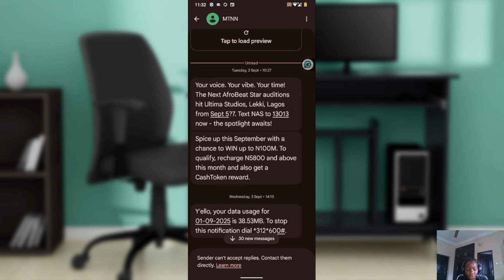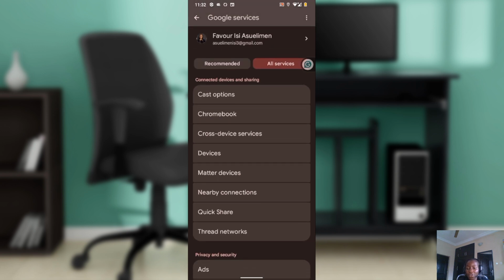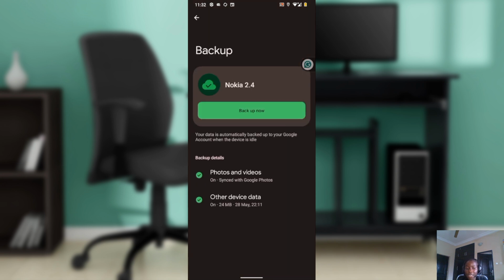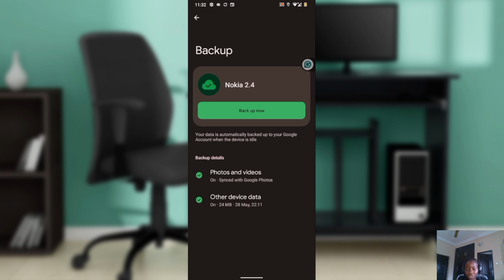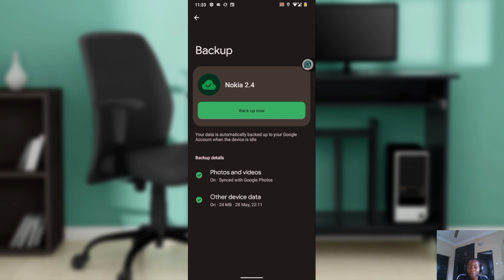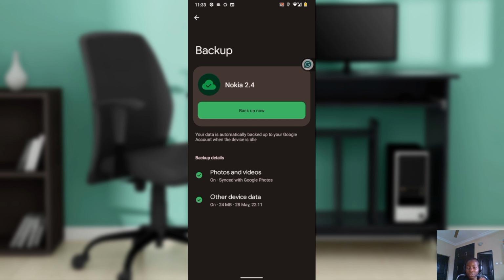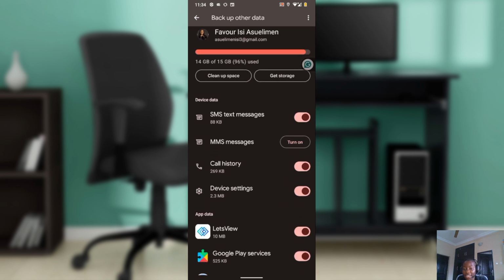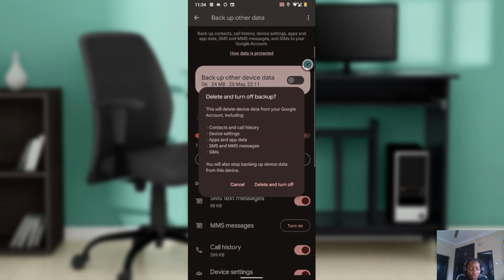How To Backup Google Messages (Easiest Way)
In this video I will show you How To Backup Google Messages. It would be good if you watch the video until the end so that you don't miss important steps.